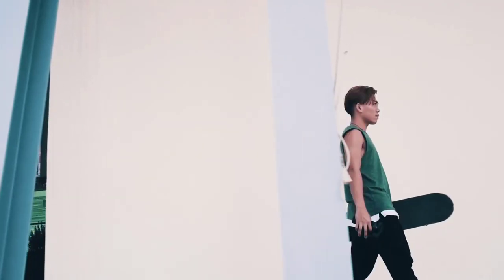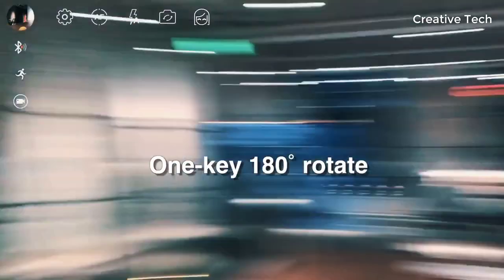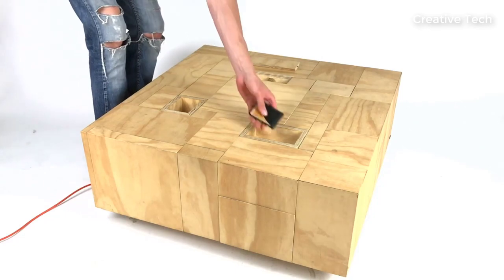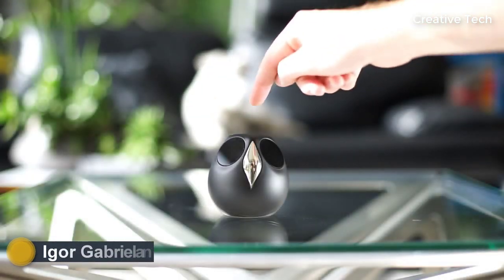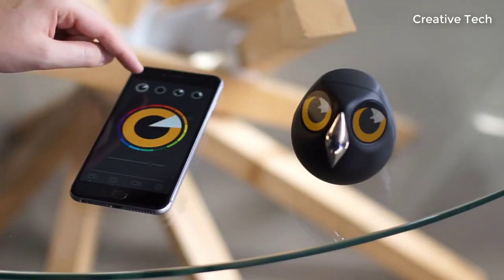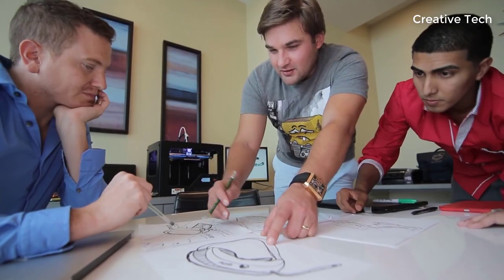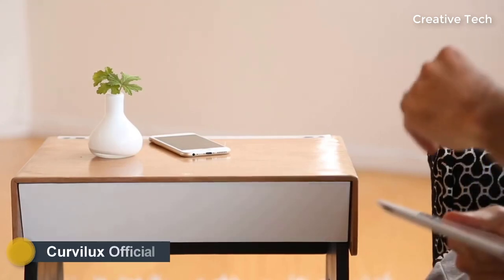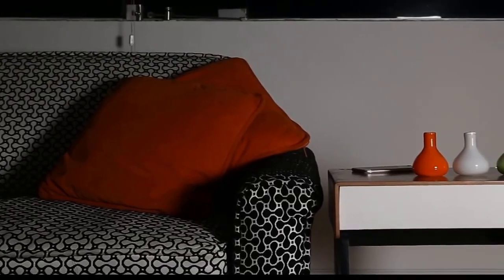Explore The Sky With Futuristic Technology - Creative Tech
We does not own the rights to these video clips.